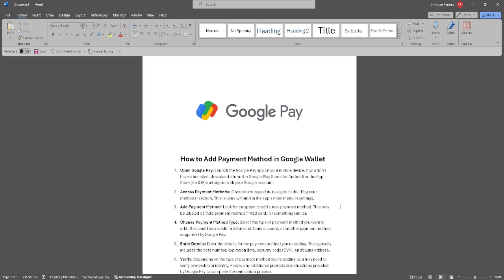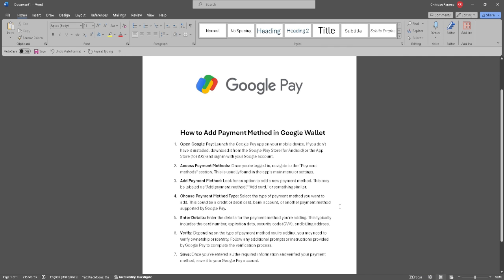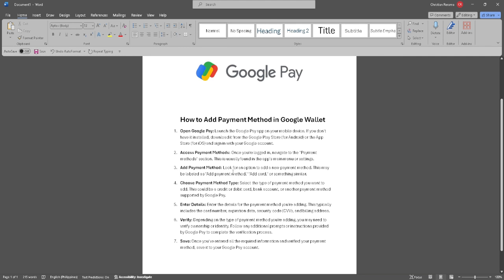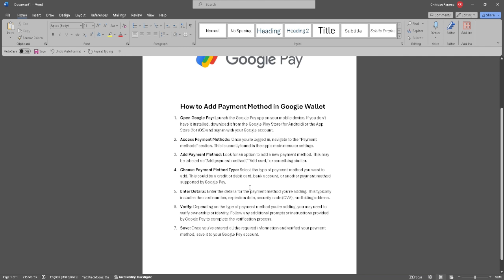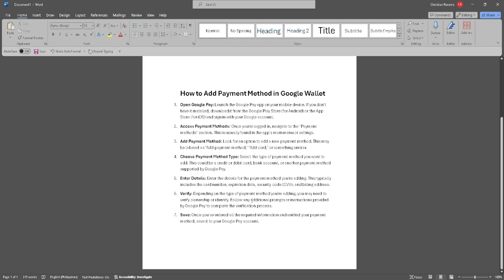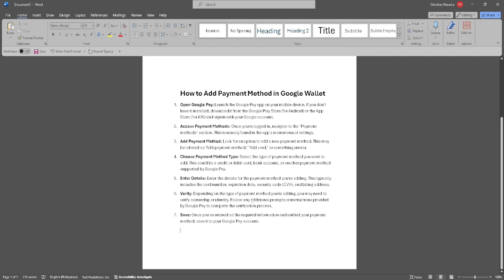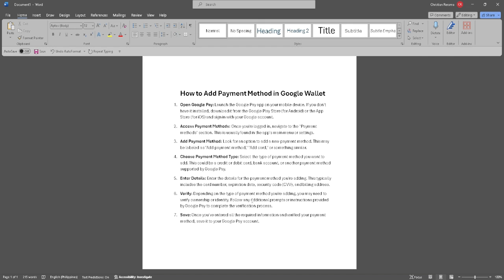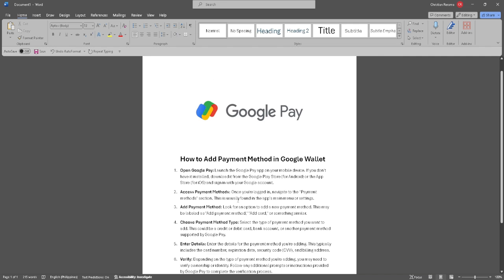How to Add Payment Method in Google Wallet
In this video I show you how you can Create Payment Method in Google Wallet. Do you wonder how you can Link Payment Method in Google Wallet? I'll show you exactly how to do that.